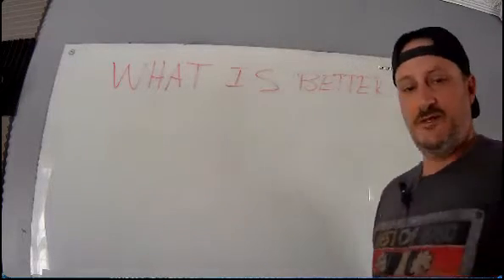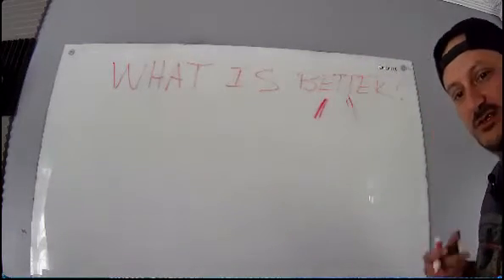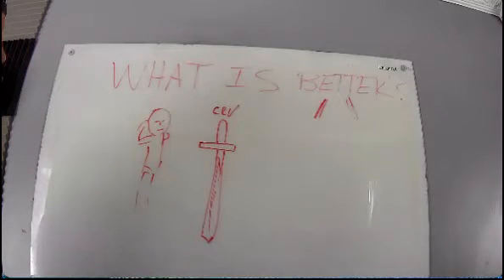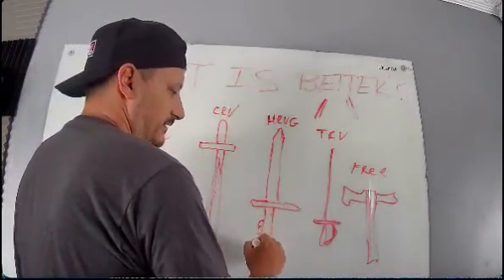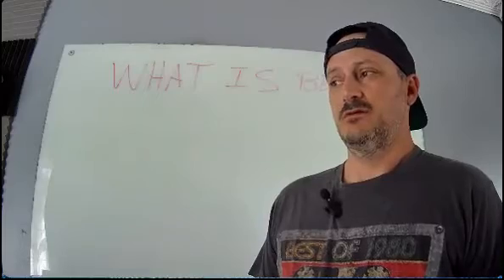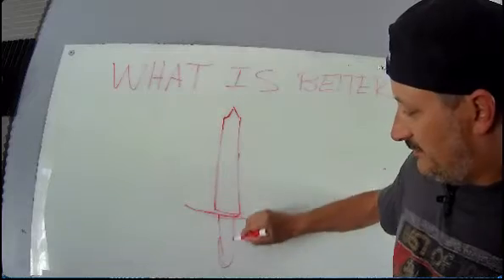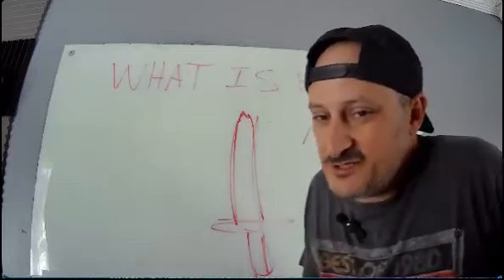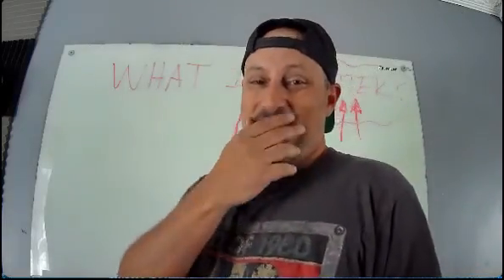What does "BETTER" actually mean?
Remote viewing modalities, heuristic tools and advancement within ones protocol.